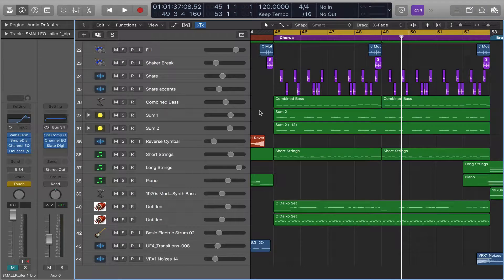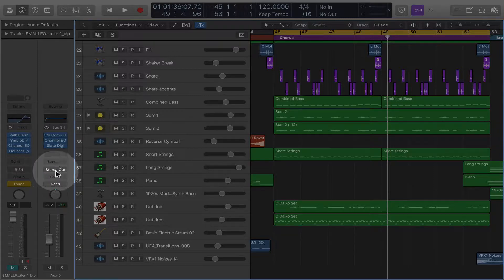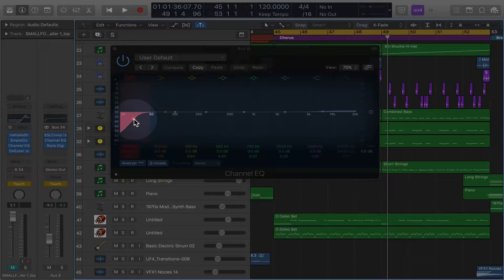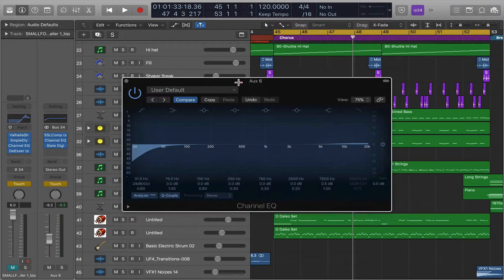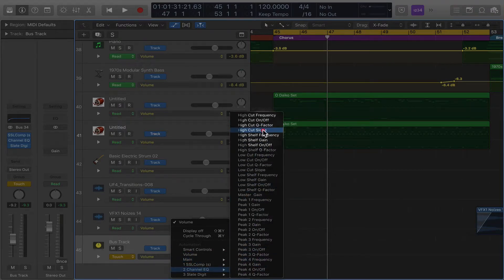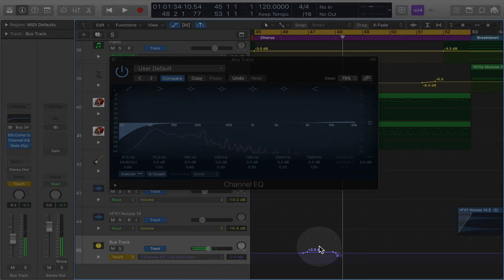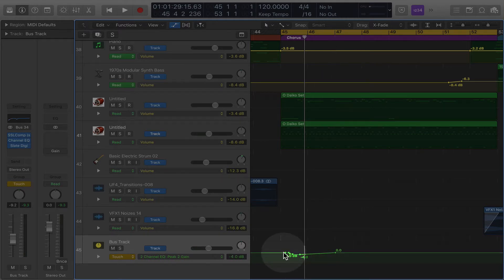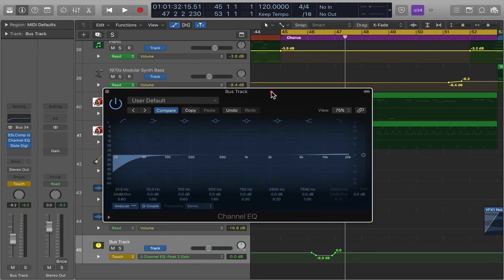How to Automate EQ in Logic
This is a Tutorial on how to Automate an EW in Logic Pro